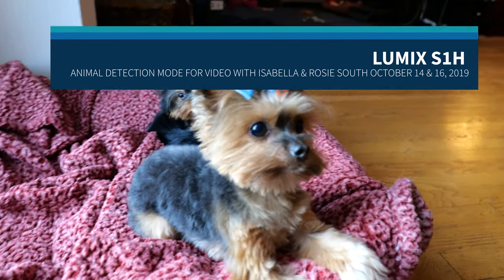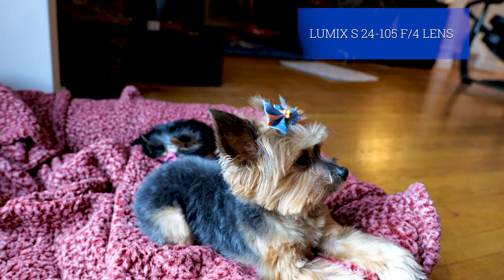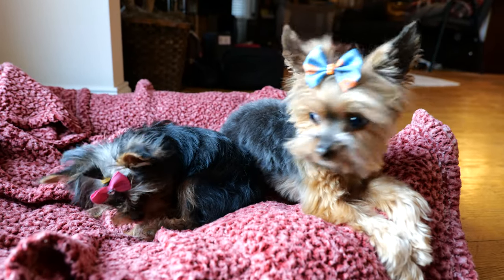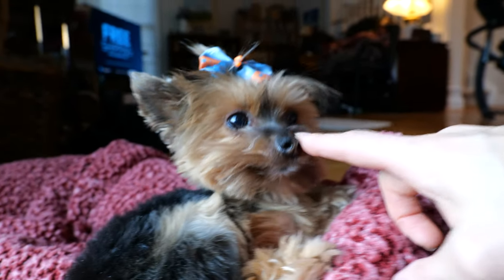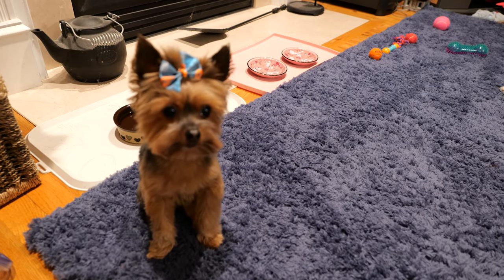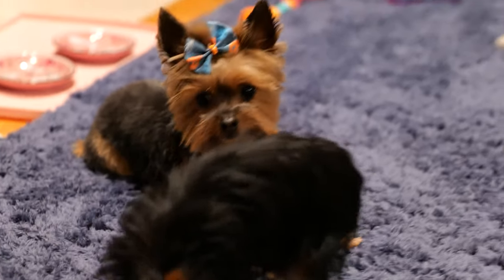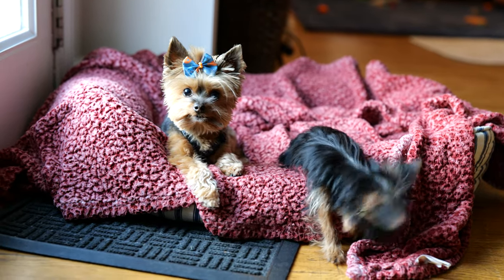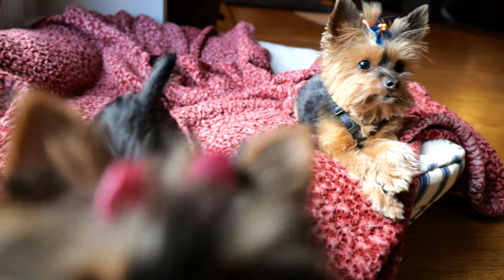Lumix S1H Video Autofocus Animal Detect test (Yorkshire Terriers)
A lot of people might not know that the new Cinematic Panasonic Lumix S1H camera not only has Autofocus Animal Detection for Animals in Photos, but also in Videos! And it works great! Sony can't even boast of that since they now only have animal eye detection for photos only. I uploaded this video as a longer extension of my Human/Animal Autofocus test for Videos on this camera. I used the Lumix S 24-105 f/4 lens and Lumix S Pro 50mm f/1.4 for this video!

Interesting fact: The Panasonic S1H has now been named the first mirrorless full frame camera approved by Netflix in their productions! Pretty cool. This gives aspiring filmmakers who want to do high level work a more affordable option for filming!

(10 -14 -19 Bella 17 wks. old & Rosie 5 yrs old - Elizabeth South's Yorkshire Terriers.)